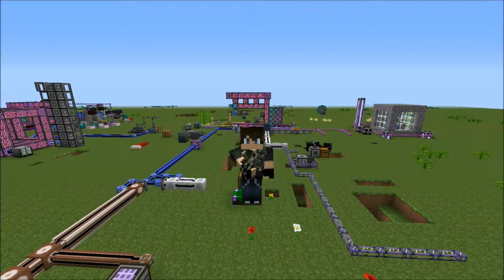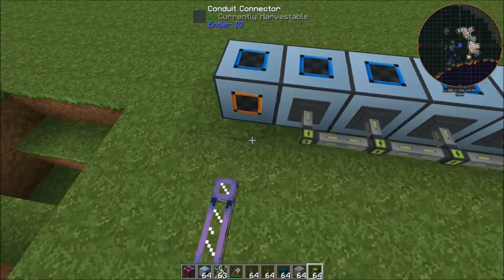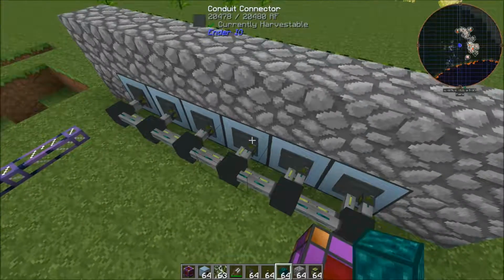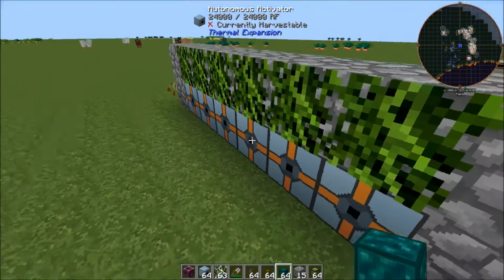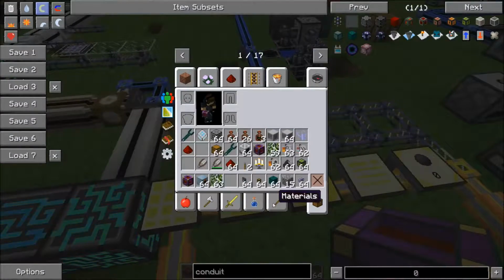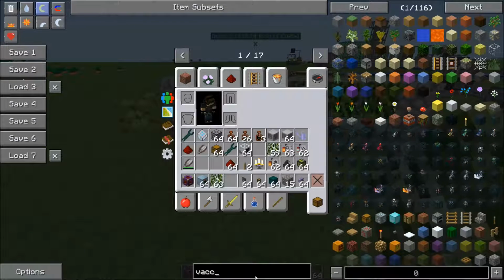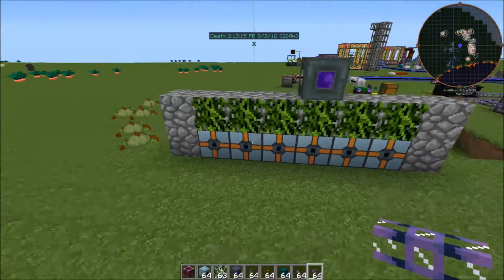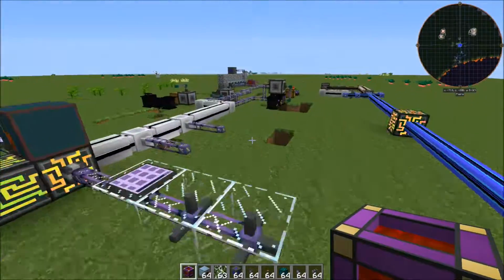Let's Automate! : Witchery Spanish Moss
In this episode, we briefly cover a way to automate spanish moss from witchery in order to fill up our system for making poppets and the like.